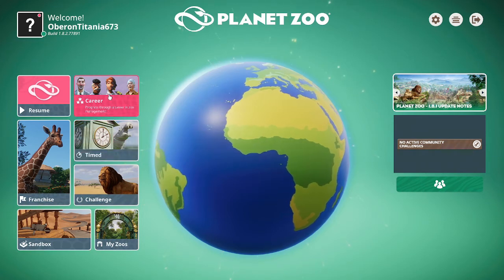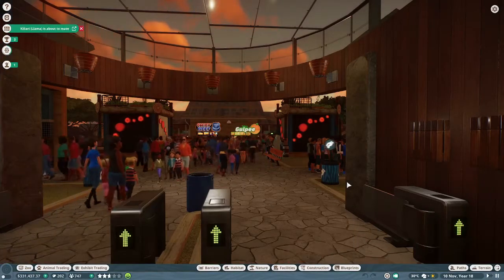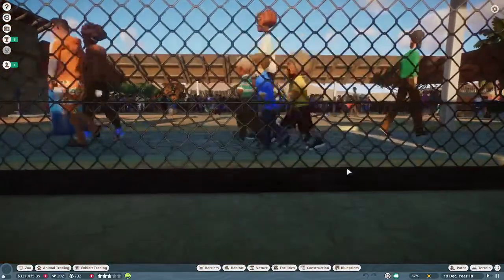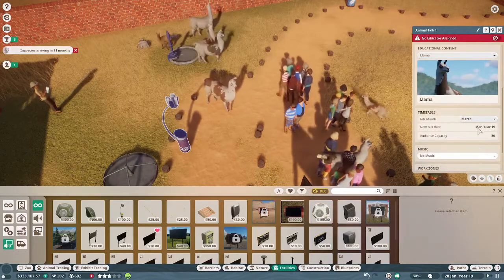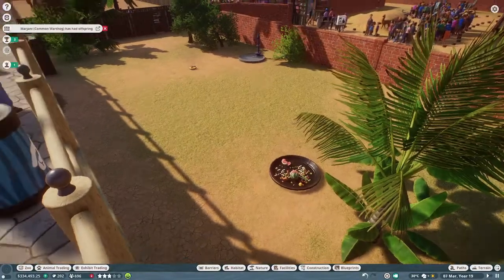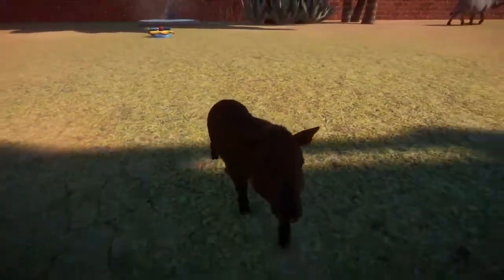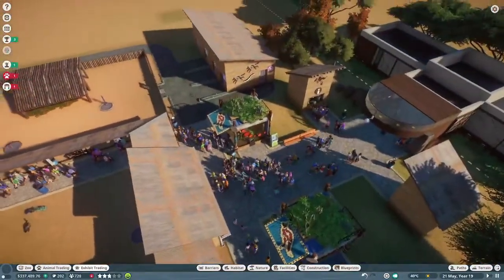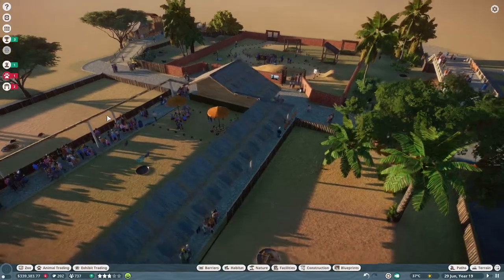TOUR Bella's Best Animal Park South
I take you on a tour of what we've built so far in the franchise and share some ideas of the future.